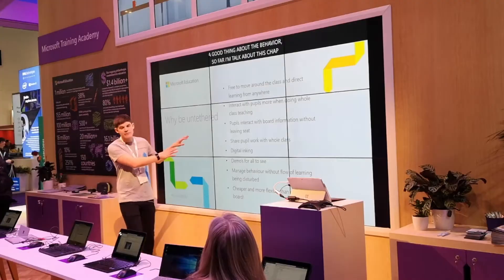Microsoft Teams - Early 2021 Updates - Ignite Edition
Microsoft Teams early 2021 update - Ignite edition

🖐Sections
0:00 Intro
1:13 Approvals
2:20 Chat moderation
2:49 Meeting reactions
3:09 Add calendar
5:10 History menu
6:12 Microsoft Viva
8:48 Meeting recaps
9:35 File sharing experience
9:50 Teams webinar
13:26 Lobby settings
15:01 Teams Pro
16:26 Skype for business end of life